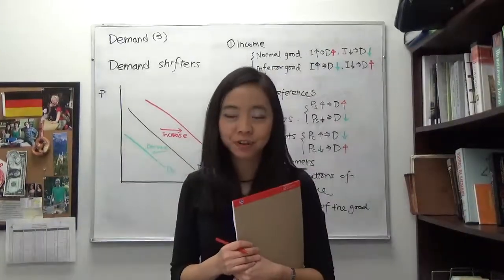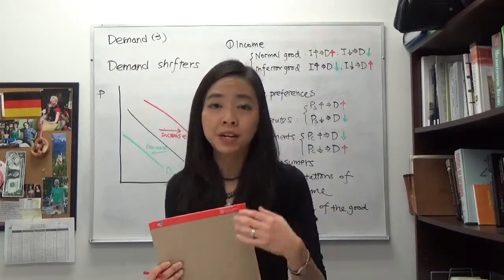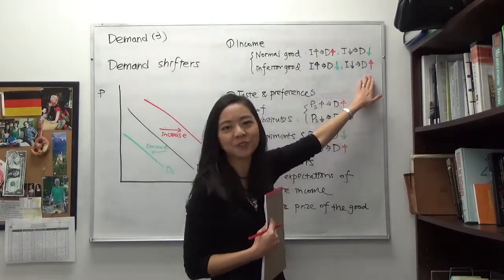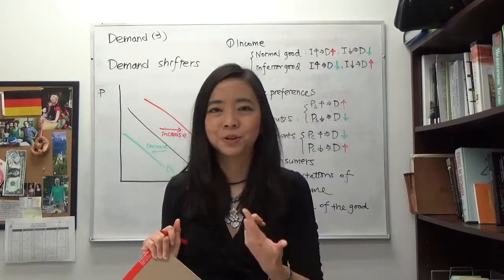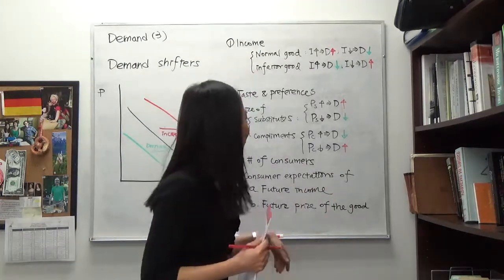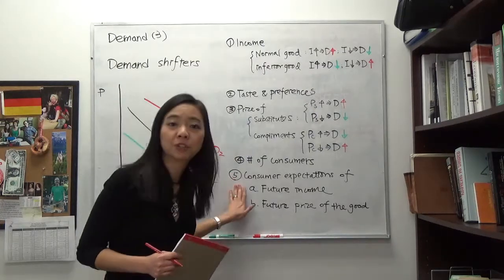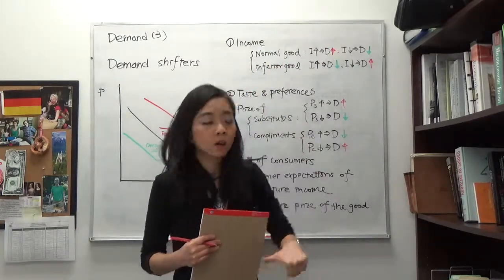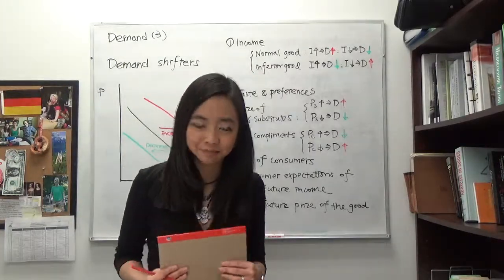Mini video: Demand (3) (Demand Shifters)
This video shows what changes demand-- that is, demand shifters.